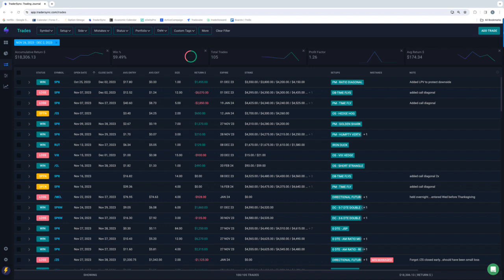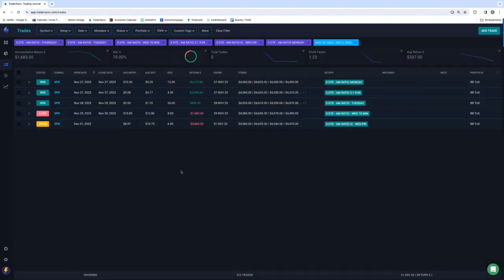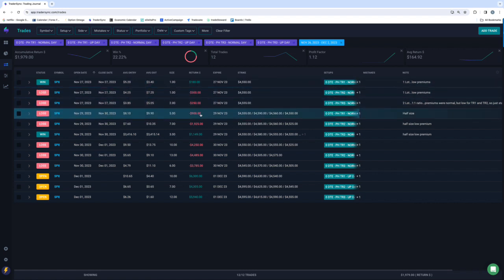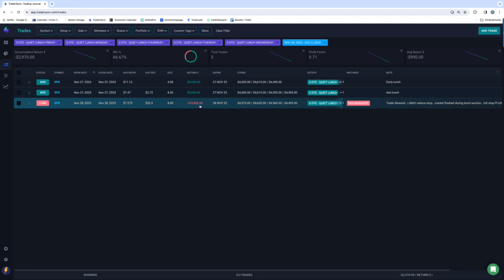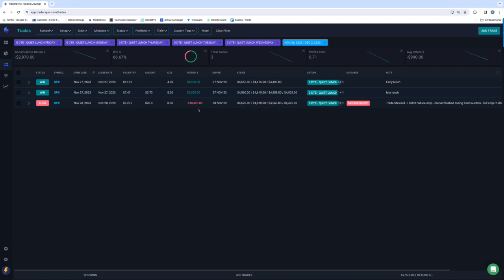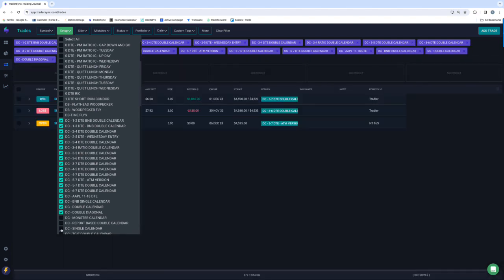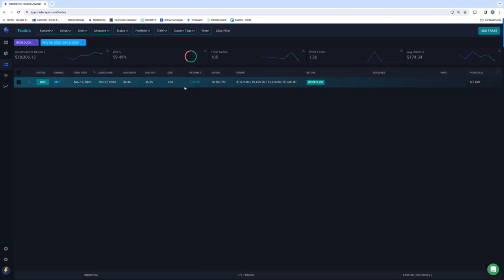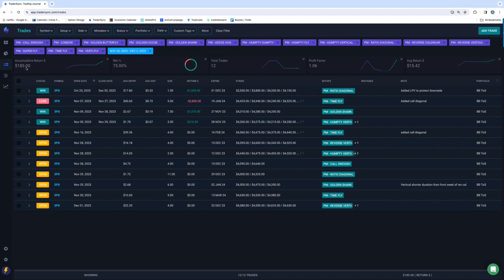Weekly Update: 12-3-23